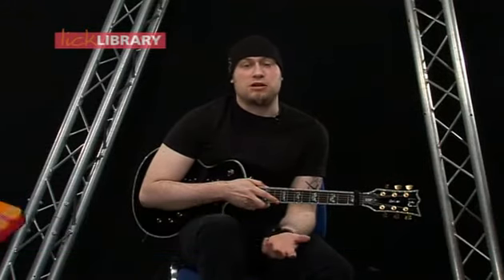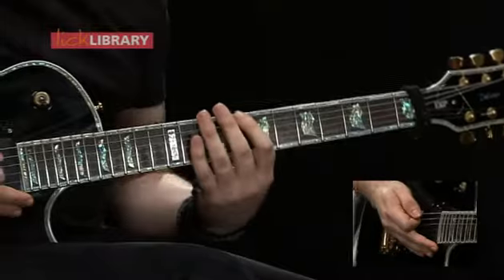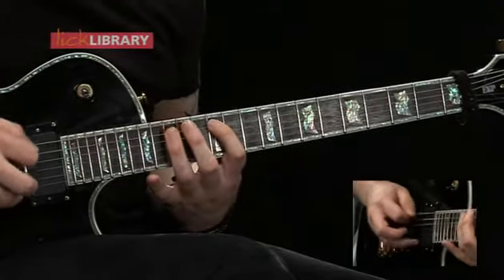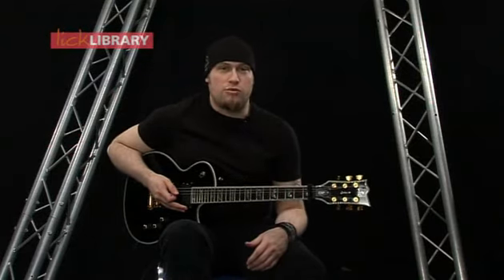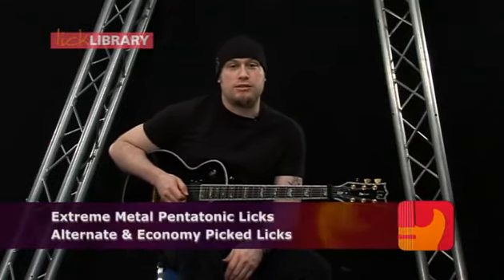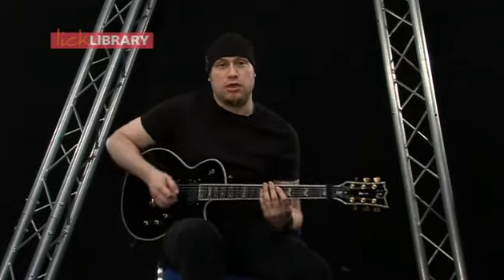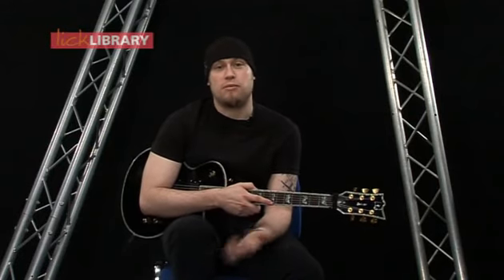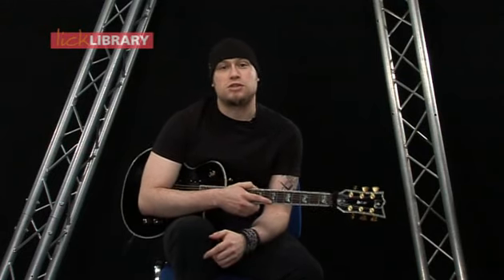Lick Library Metal Edge Extreme Metal Pentatonic Licks